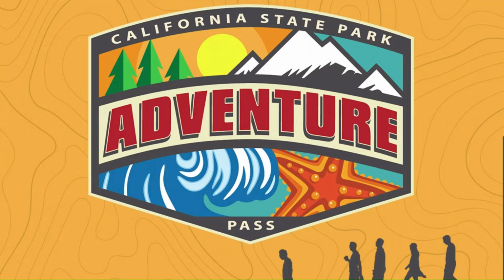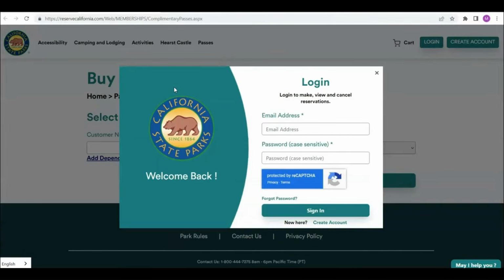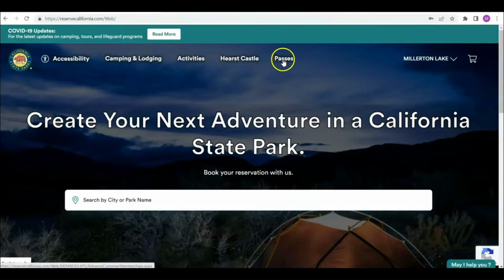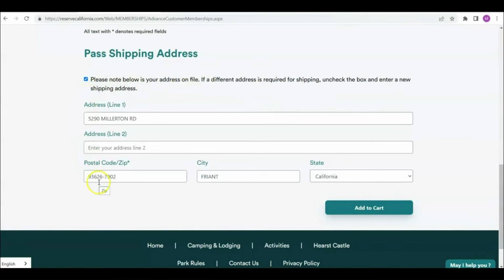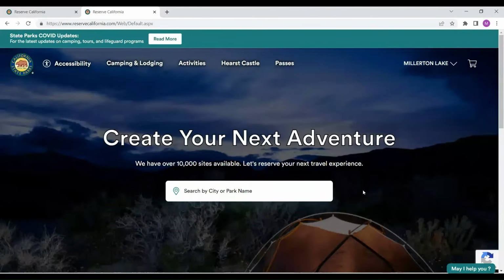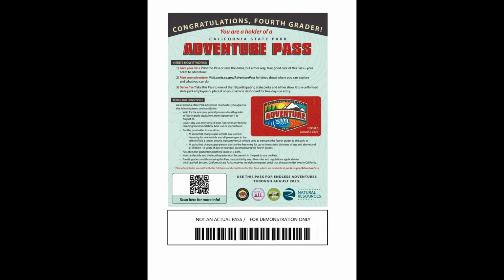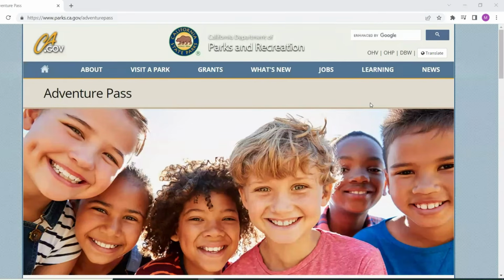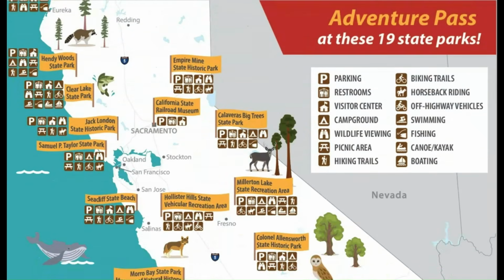Adventure Pass English Tutorial 2023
The State of California believes in the right of all Californians to have access to recreational opportunities and to enjoy the cultural, historic and natural resources found across the state. Too many Californians cannot access the state’s parks, beaches and outdoor spaces, nor the state’s array of museums and cultural and historical sites. Given this, the California Natural Resources Agency and California State Parks are prioritizing efforts to expand all Californians’ access to parks, open space, nature and cultural amenities. Doing so advances Governor Gavin Newsom’s strong personal commitment to building a “California for All.”